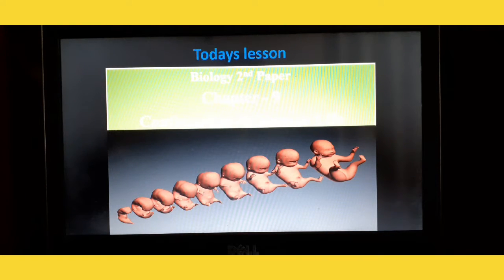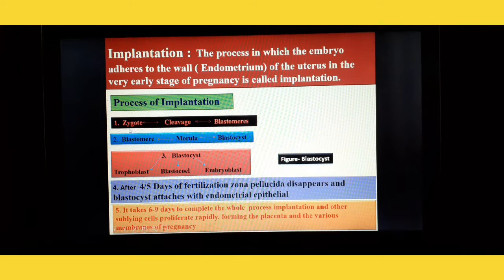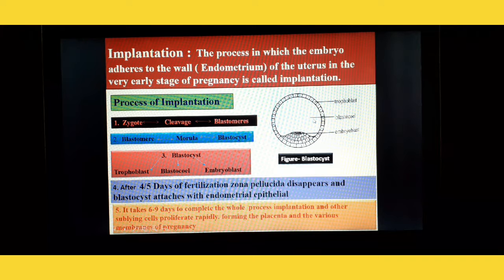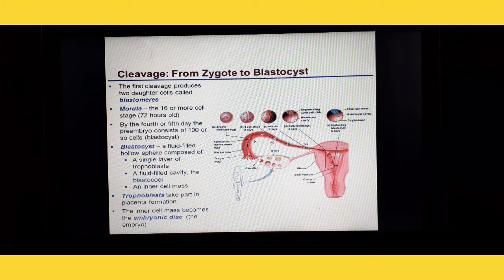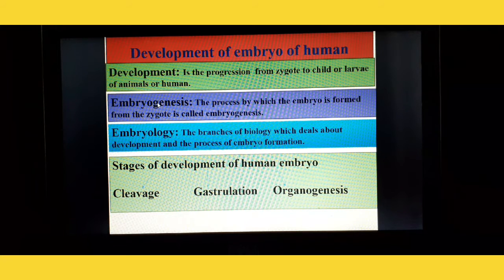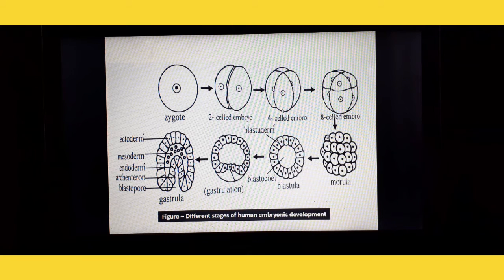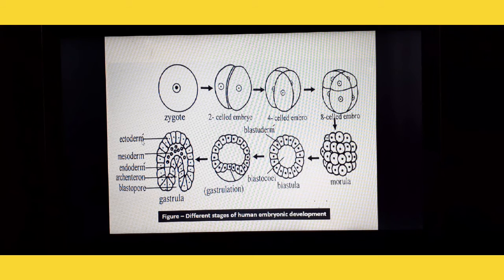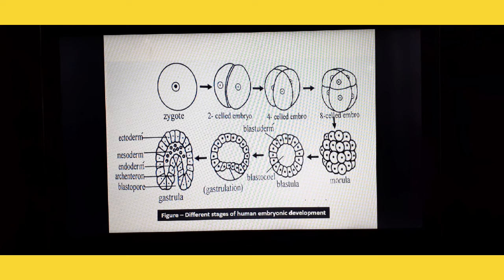Biology 2nd Paper, ( English Version) Chapter -9, Implantation & Development of Human Embryo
* Definition & Process  of Implantation
* Process of Development of Human Embryo / Embryogenesis